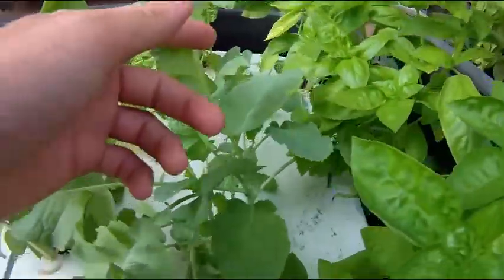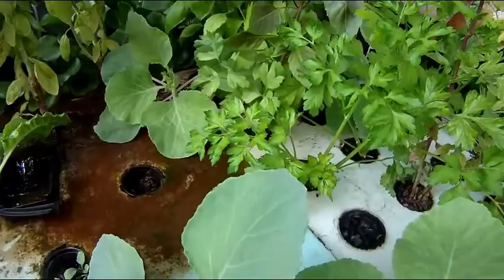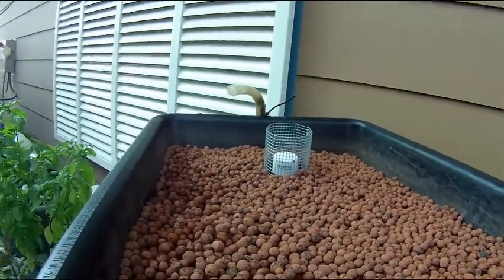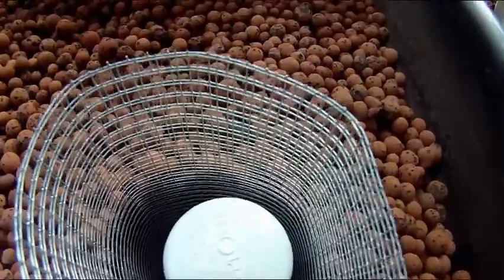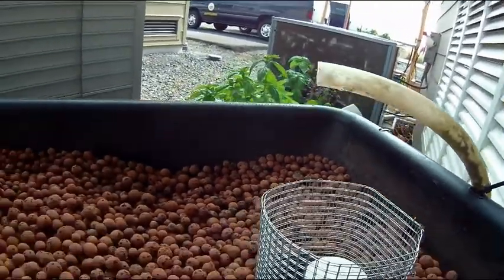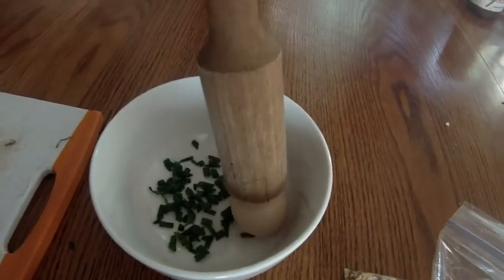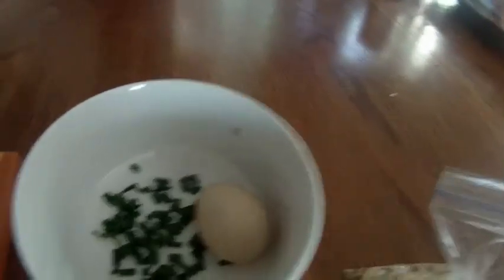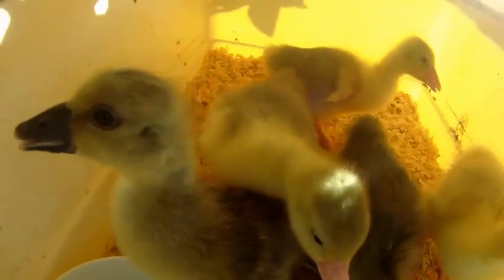WHEA TV episode 1.7